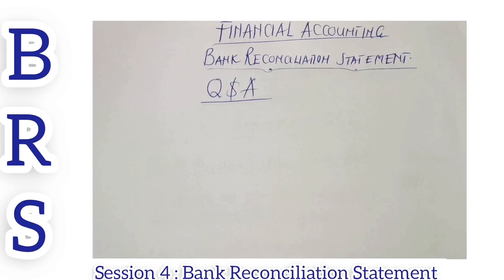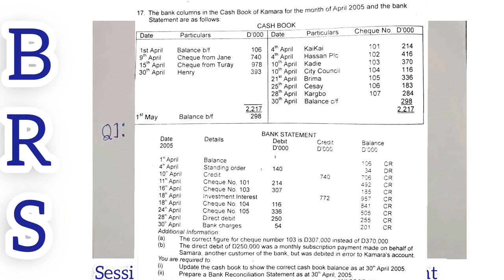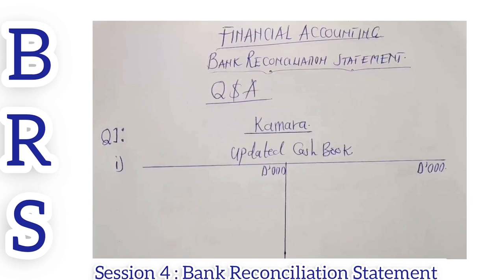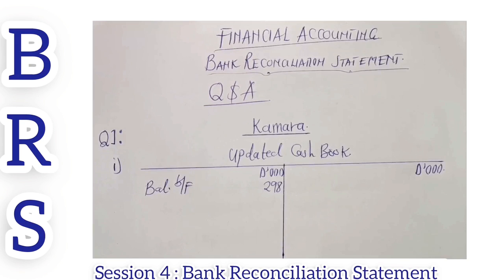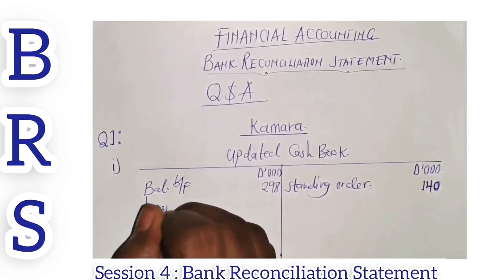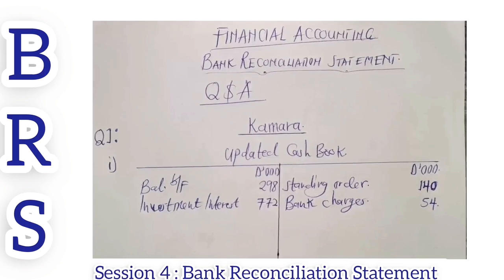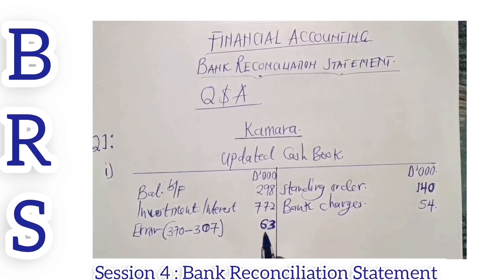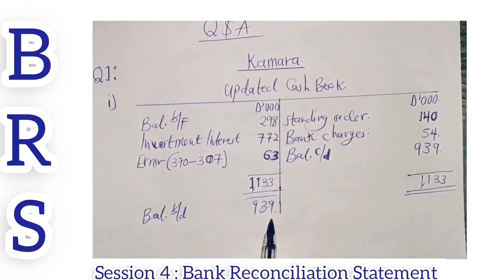Bank Reconciliations Session 4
Hi there!
In this video, Larbi Premium  walks you through the basic concepts and principles that every student and a learner needs to  understand in relation to Bank Reconciliation Statement and ultimately unravel the ideas behind BRS.

 -Firstly, he gives an overview or the introduction to BRS.

-Next, he explains what cash book is and dive through to explain various types of accounts that a customer can keep with his bankers.

-Explain what Bank Statement is.
-Meaning of BRS, etc.
- Differences in Bank Statement balance and Cash book balance
-Proforma for the preparation of Bank Reconciliation Statement.
-Meaning and Treatment of Bank Overdraft, and many more.
- Lastly, discussing and answering key questions in BRS.